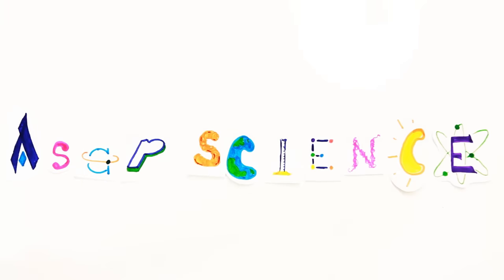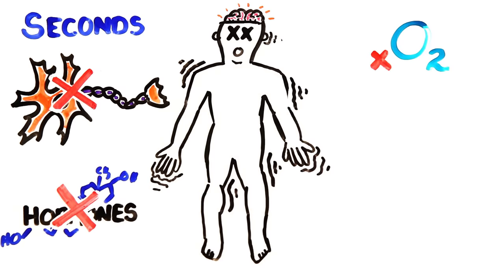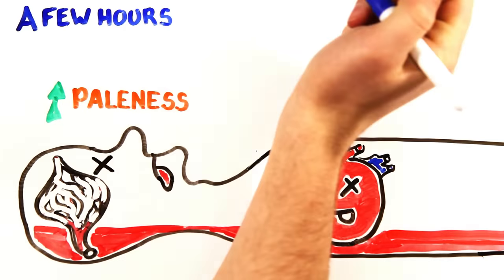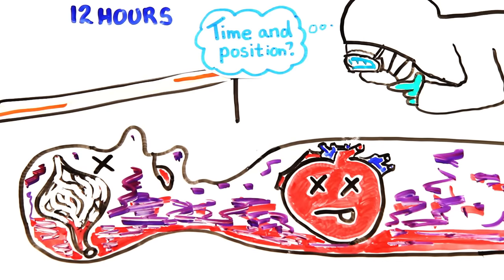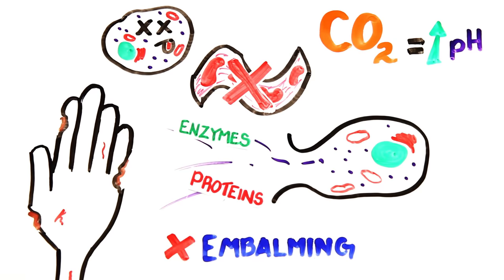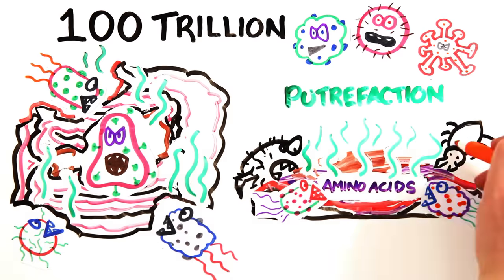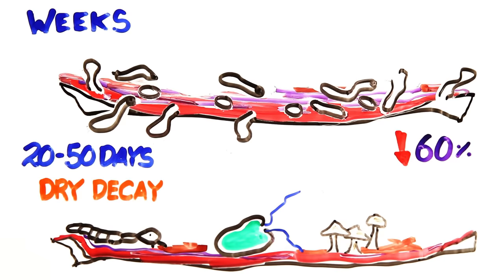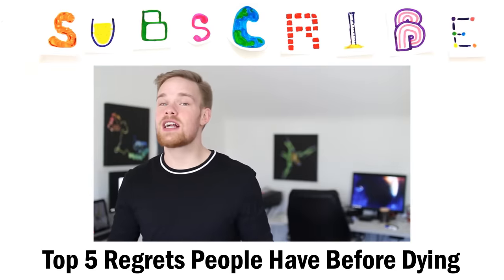What Happens When You Die?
What happens after you die?

Written by Annik Carson, Mitchell Moffit and Gregory Brown

ASAPSCIENCE INC.